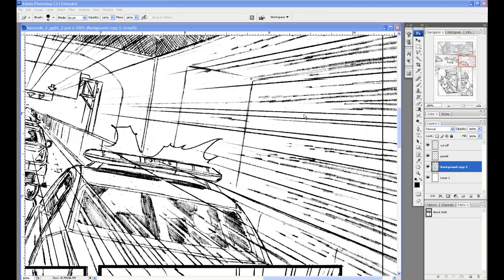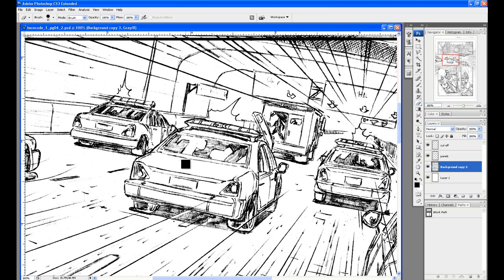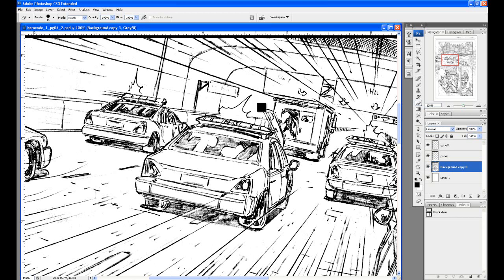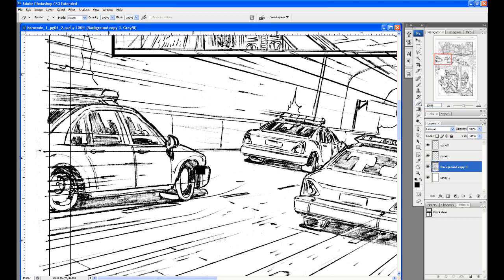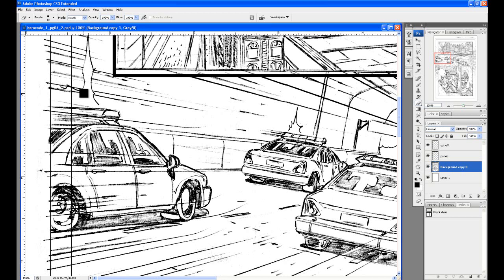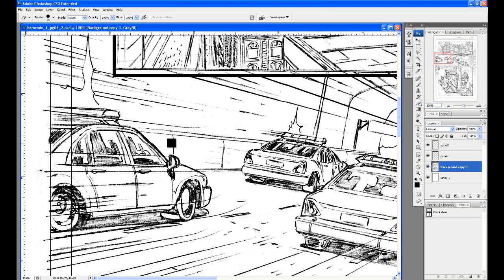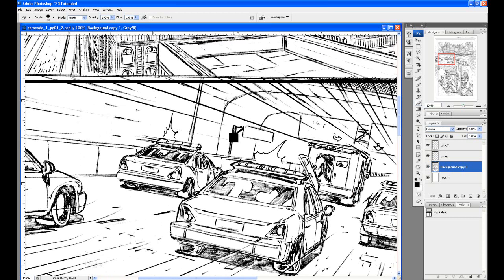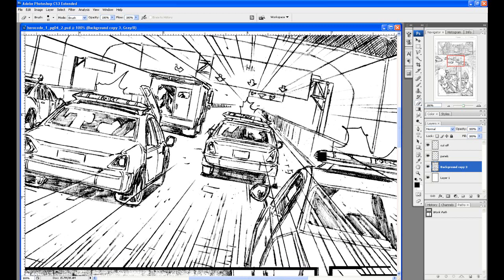All Ages Comic Diary #6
I thought I would document my process of developing my own all ages comic book.  This way, we can see all my pitfalls and successes throughout the process from start to finish!

For more information about this project, and to see small updates on my blog, follow the link!